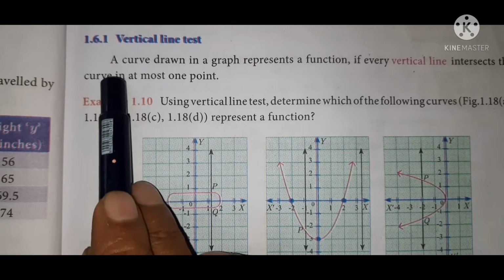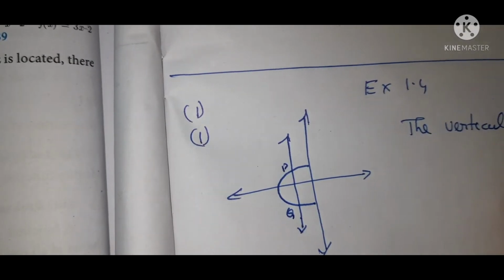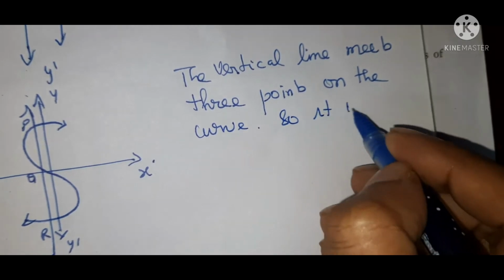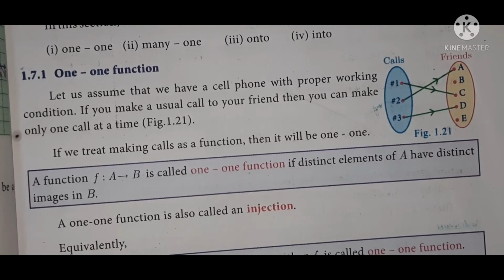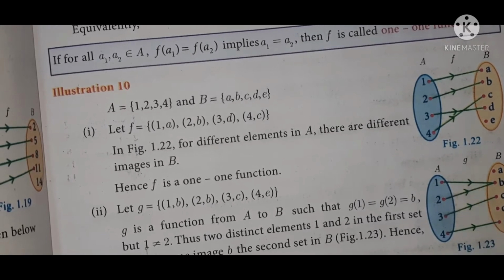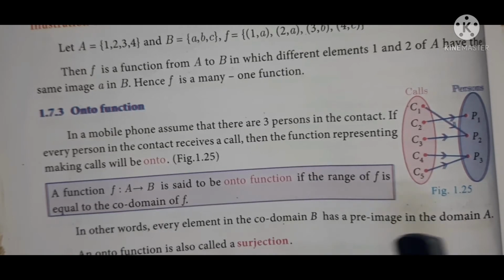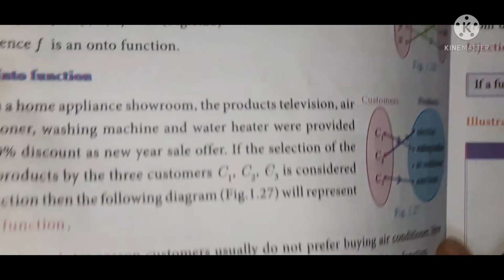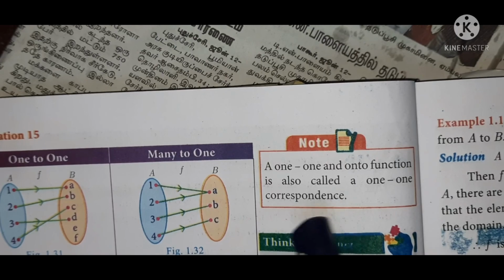V12, 10th Maths, Relations and Functions, Vertical line test, Ex: 1.4 Sum No.1. eg:1.10